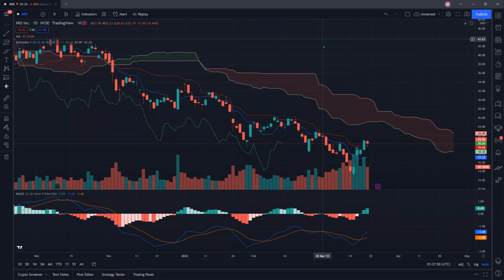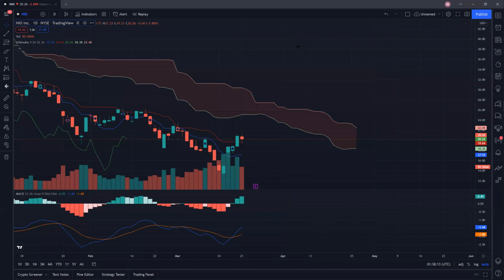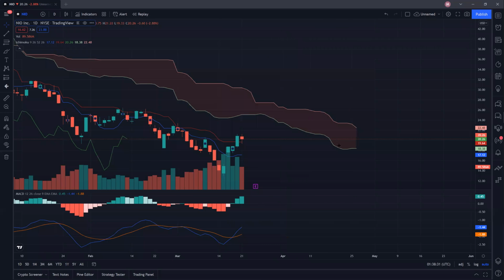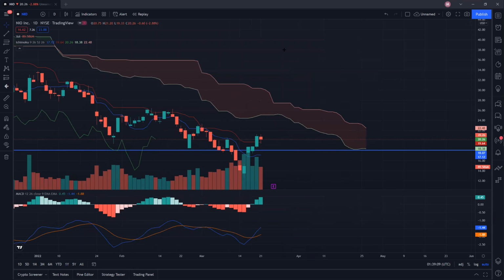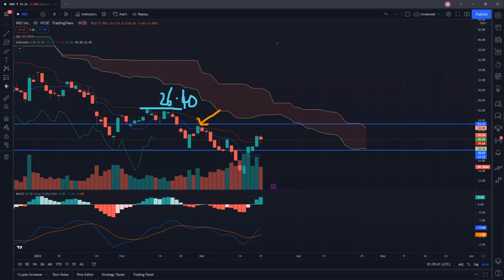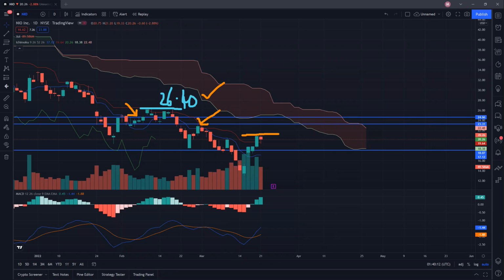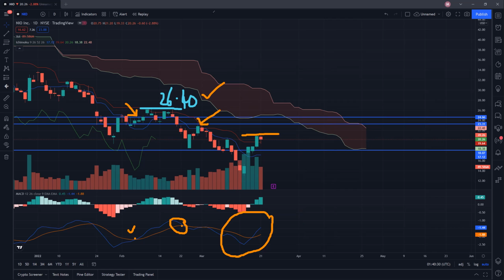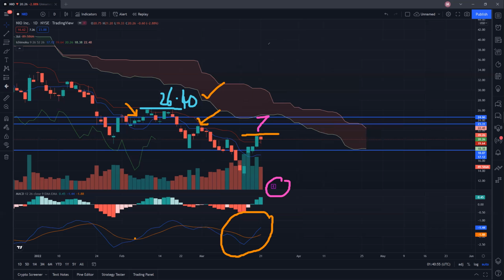Nio stock (Resistance to watch)│Technical Analysis using Market Manipulation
What's your thoughts on the $NIO?